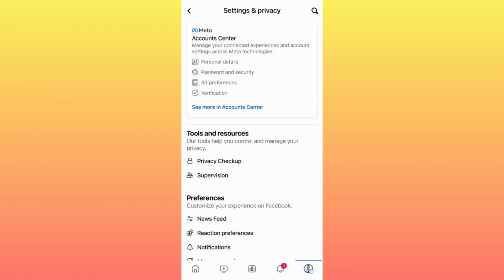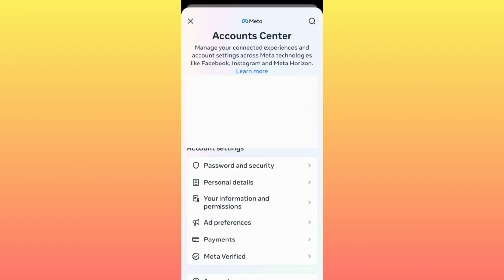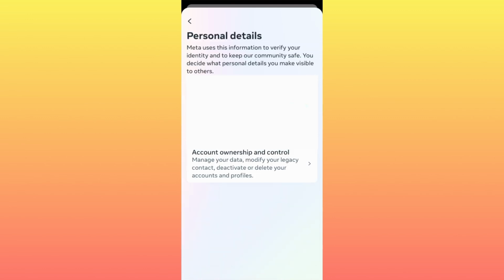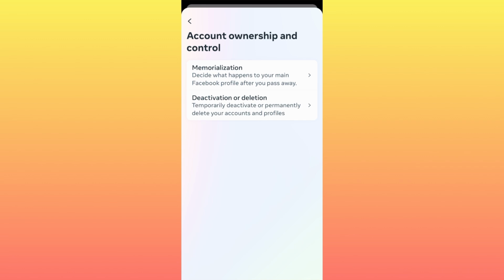How To Delete Facebook Account Permanently Tutorial (2024) Full Guide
In this video, you will learn how to delete Facebook account permanently on your phone or desktop. Knowing how to delete Facebook account permanently will help you protect your Facebook privacy and data.

📚Elon Musk's Secrets to Success:

📚Maximize Results with GPT-3: